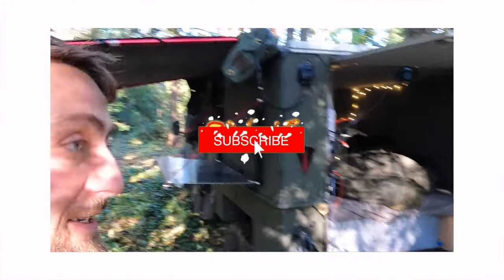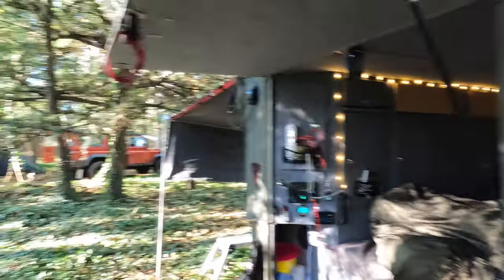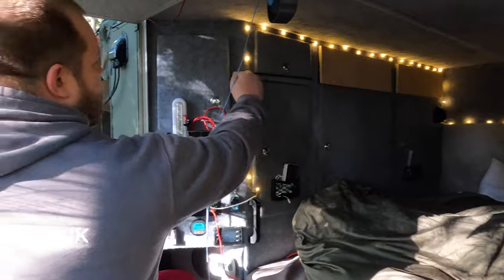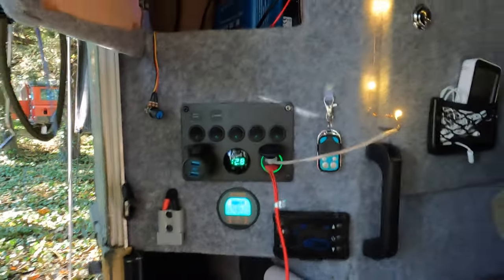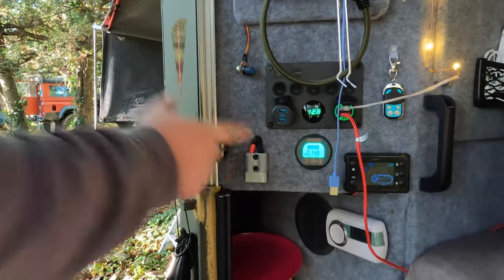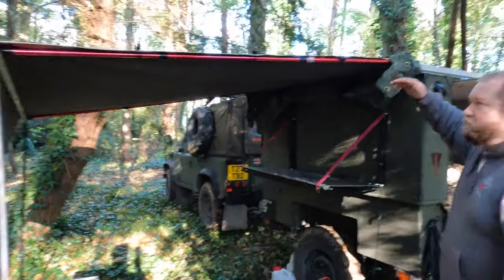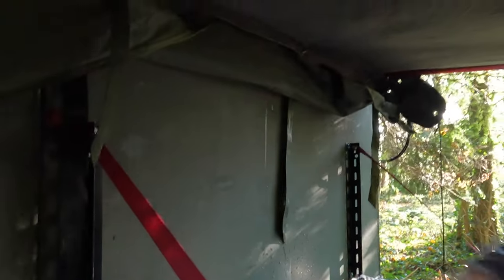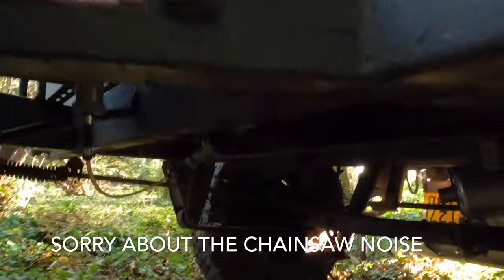Sankey Trailer Overland Build - What A Great Idea!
The products i use to create my videos are

Go Pro Camera
Go Pro Accessories
Go Pro Memory Card
Computer for editing